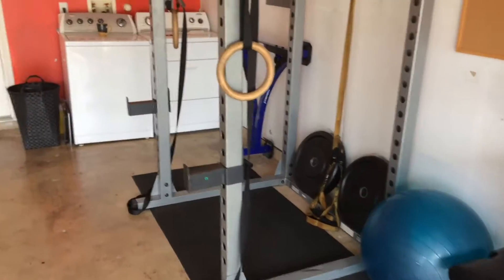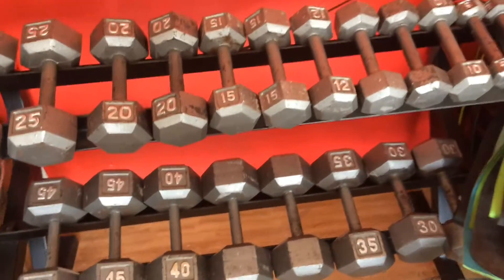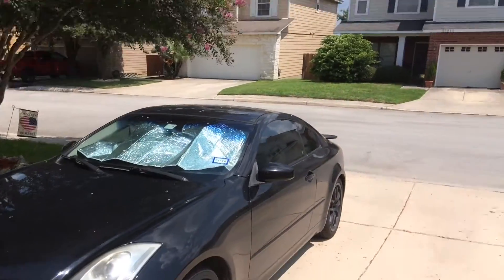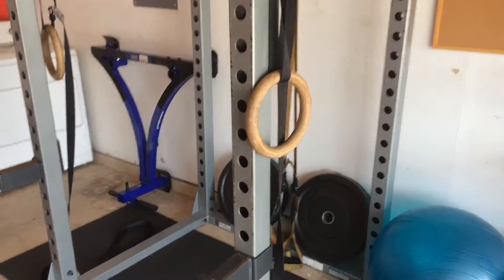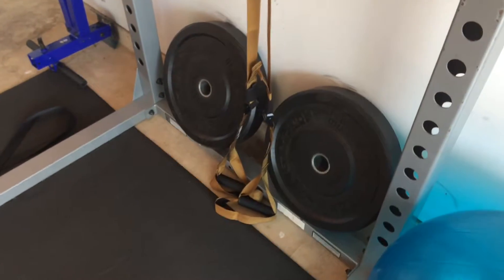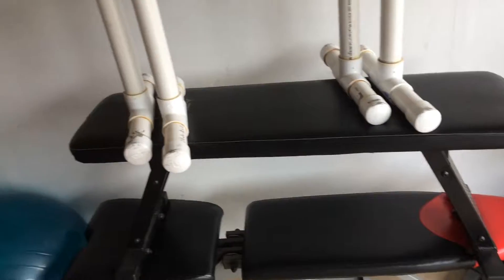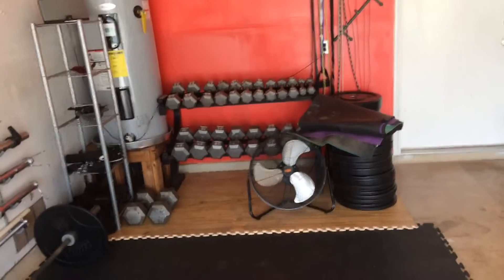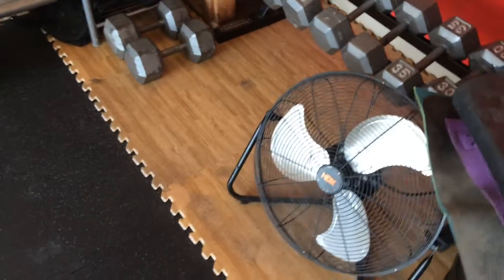What Workout Equipment Should I Buy?